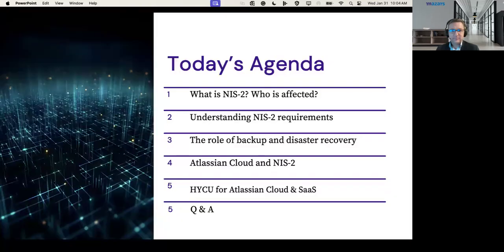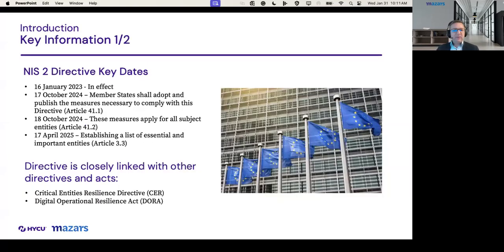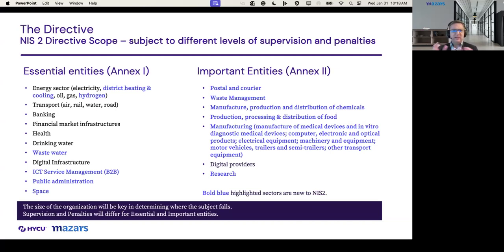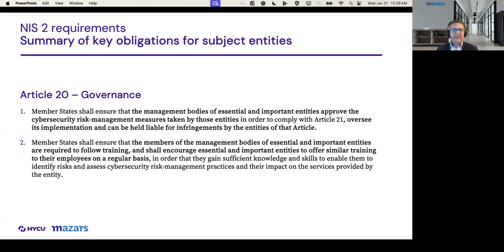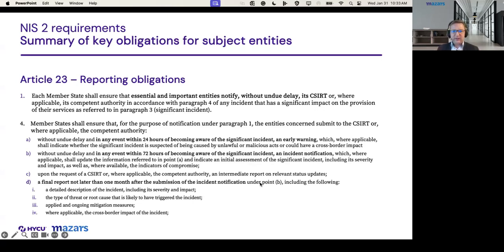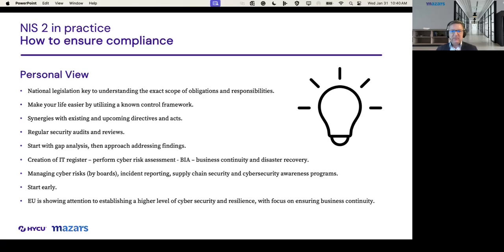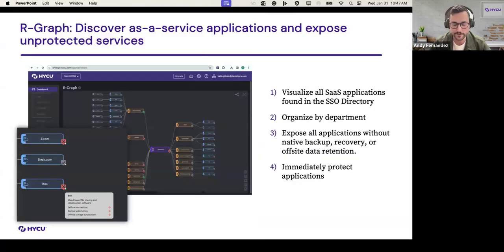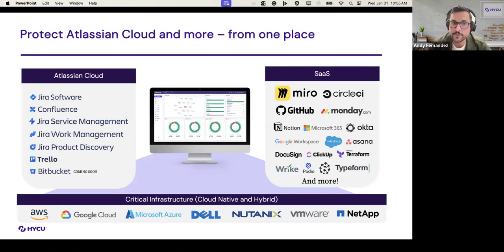NIS2 Compliance for Atlassian Cloud: Expert Tips & Checklist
Ensure NIS2 Compliance for Atlassian Cloud! Join Andy Fernandez, Director of Product Management at HYCU, and Uroš Žust, Partner at Mazars Slovenia, as they share actionable tips and a checklist for NIS2 requirements. Learn practical backup and recovery strategies. Plus, get free access to a SaaS Discovery service to secure your applications.